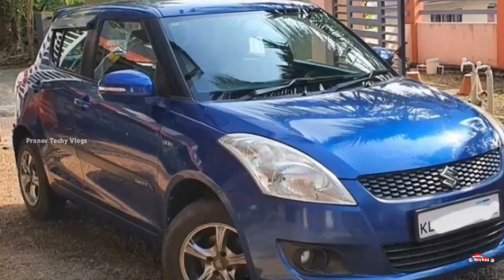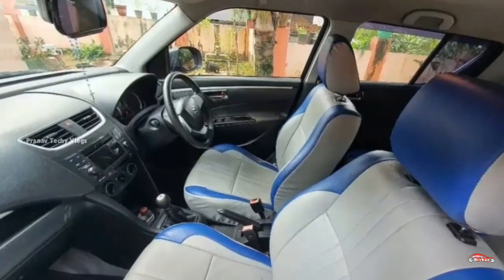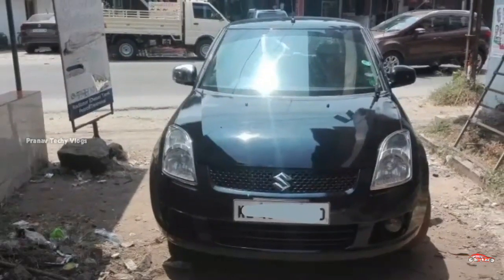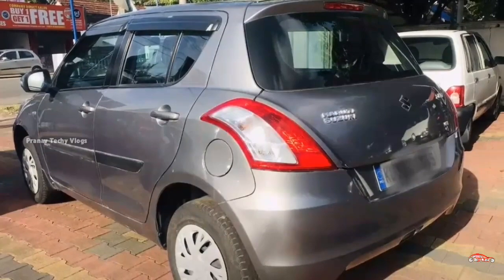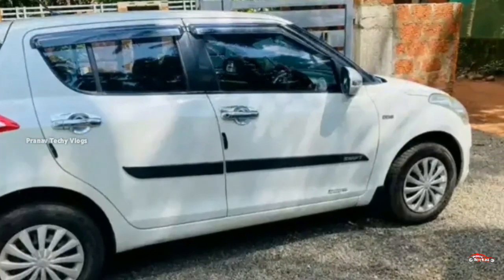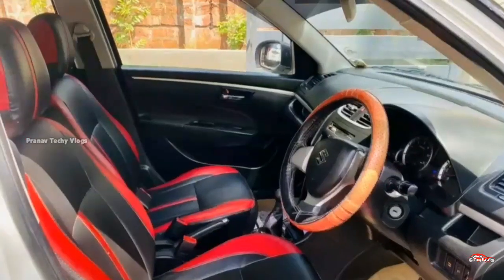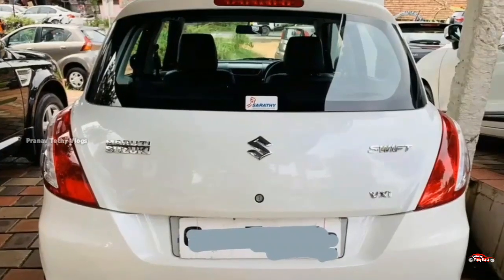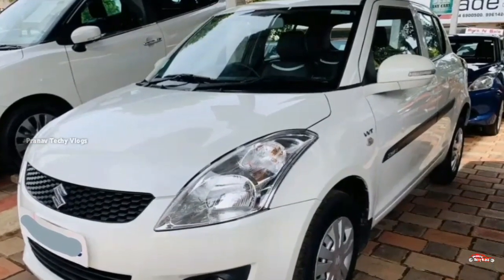എവിടെനിന്നും കിട്ടാത്ത വിലക്കുറവിൽ സ്വിഫ്റ്റ് കാറുകൾ | LowBudget Used Swift Cars | Second Hand Swift